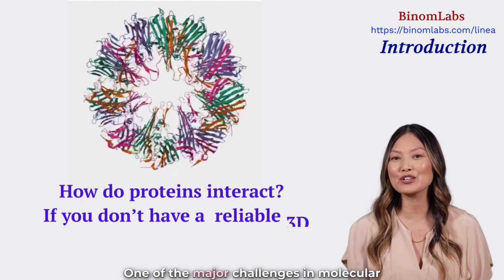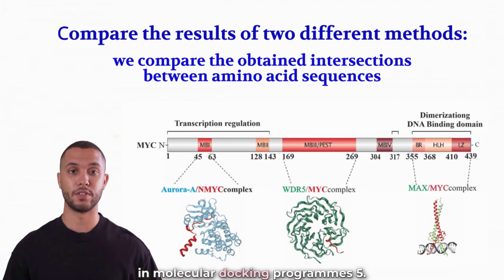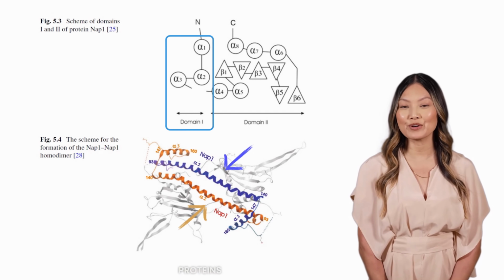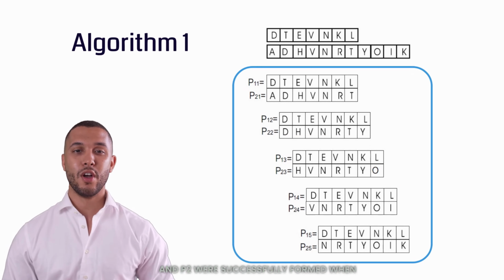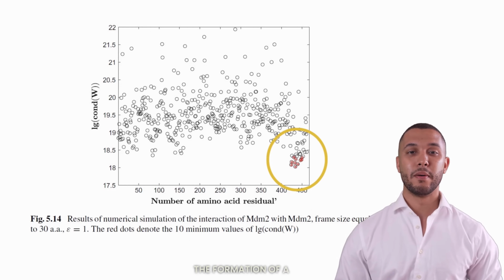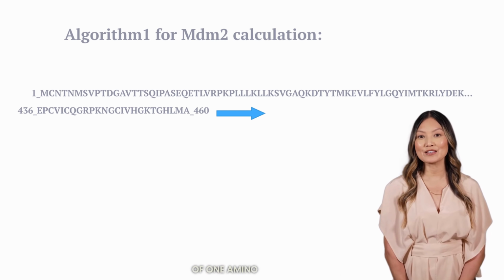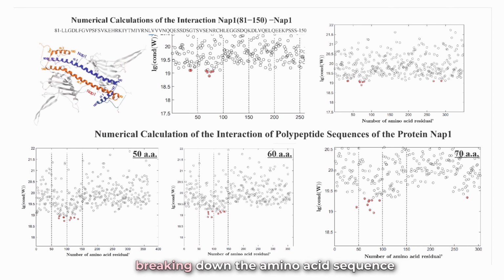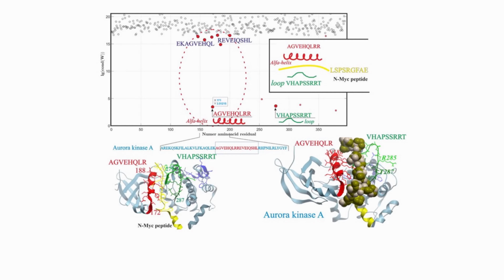AI-Powered Linear Docking of Nap1 and Mdm2: Visual Workflow Explained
Are you working on protein–protein interactions or validating binding sites in the lab?

This video introduces a powerful new platform for linear protein docking—designed to help experimental biochemists identify interaction hotspots with high confidence before investing in time-consuming wet-lab assays.

🔬 What you’ll learn:
How to predict binding sites between proteins(e.g., Mdm2, Nap1)
How to use domain-level decomposition (alpha-helix, loops) to simplify docking
Interpretation of lg(cond(W)) plots to rank binding probabilities
How to correlate predicted sites with experimental affinity shift
Visualization of docking-ready 3D domains in  Nap1 structures
Exportable results for Schrödinger, blind/hard docking tools, or mutagenesis planning

✅ Why it matters:
Reduce guesswork, focus on meaningful contact surfaces, and integrate AI‑assisted predictions with your experimental pipelines.